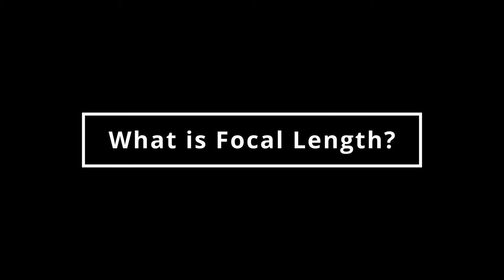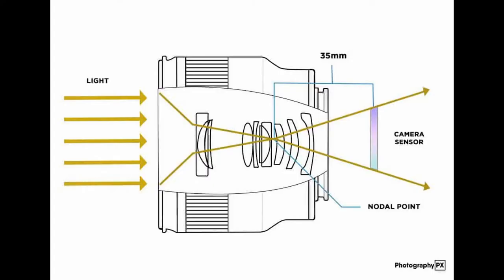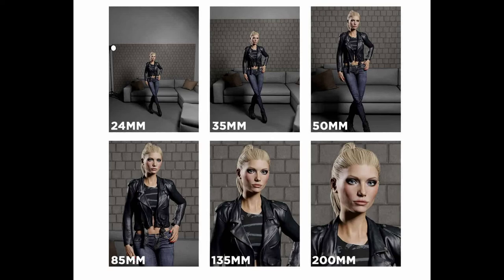What is Angle of View? - Photography PX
Hello my friends, in today's video we discuss what Angle of View is in photography. We'll also talk about how it's different from Field of View, and highlight why the two terms aren't interchangeable.

TIMESTAMPS:
0:00 Introduction
1:00 What is Focal Length?
1:32 What is Angle of View?
2:17 PX Presets Advertisment
3:24 What is Field of View?
4:24 AOV vs FOV
5:14 AOV vs Focal Length
6:35 AOV vs Image Quality
7:58 Outro